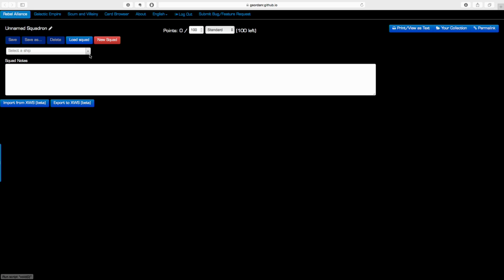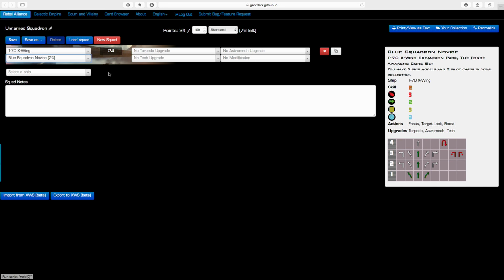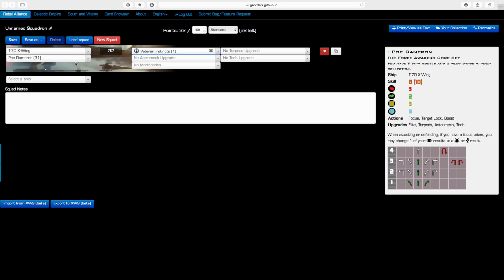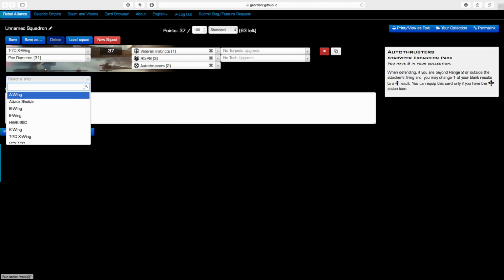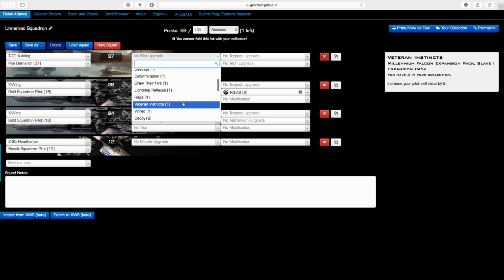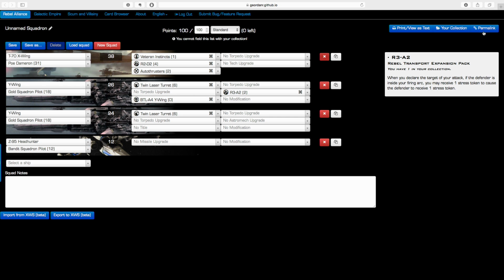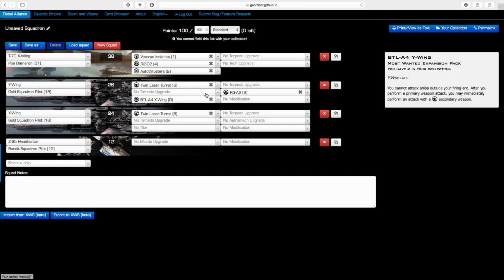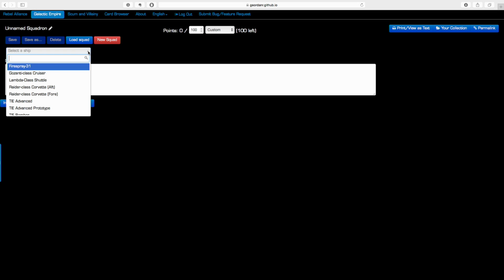Strategy: List Building - X-Wing Flight School 101 - X-Wing Miniatures - SPG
This is the first part of a multi video series of helping newcomers to the game. We get many requests stating watchers are new to the game and don't know where to start.

101 List building is not Rocket Science!
Berto breaks down high level things to consider when getting started with building your list. This is what helped me, and what i read, learned and experienced first hand.

-Adding to many Secondary weapons
-To many handshakes
-To many upgrade cards
-100 points lists and Meta
-Understand your Strengths and Weaknesses
-Situational abilities and upgrades
-Using new ships
-List Building tools